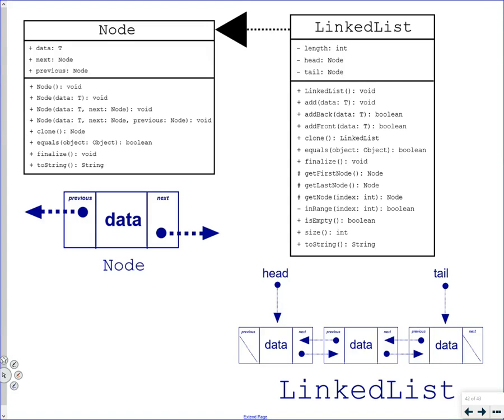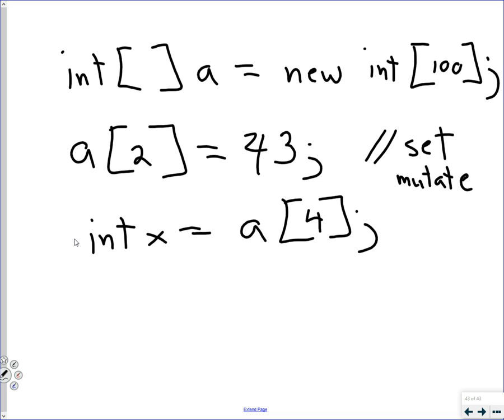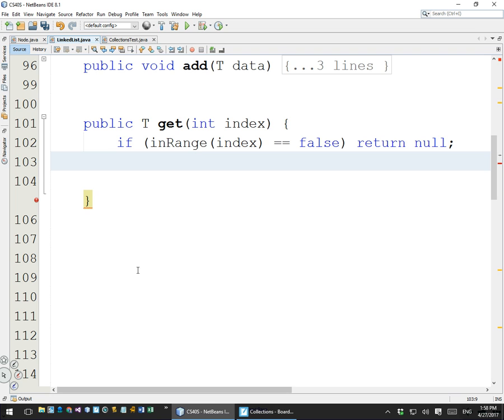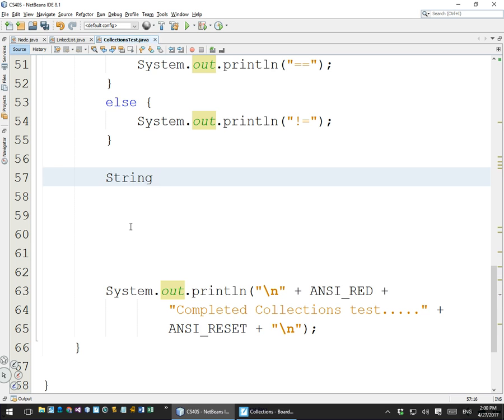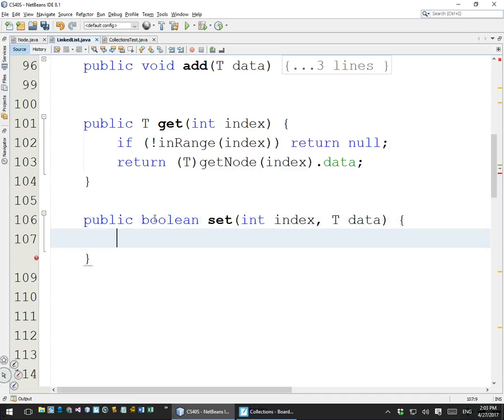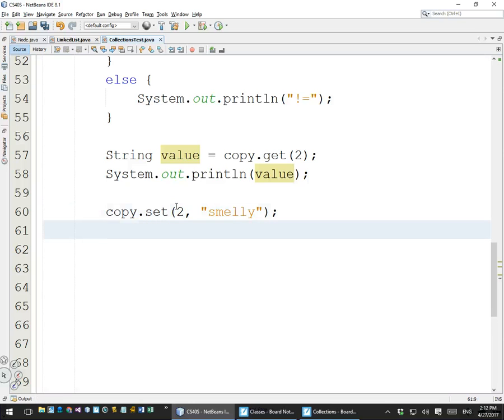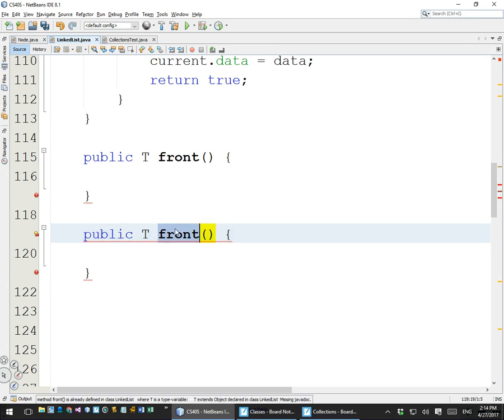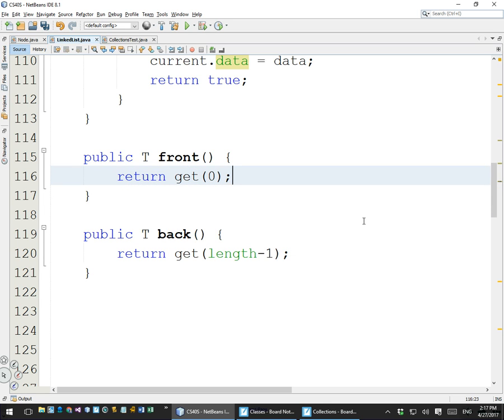Collections - Part 8 (Computer Science 40S - Unit 03)